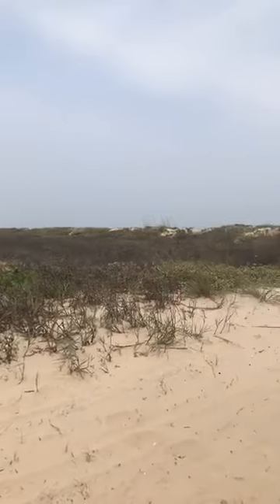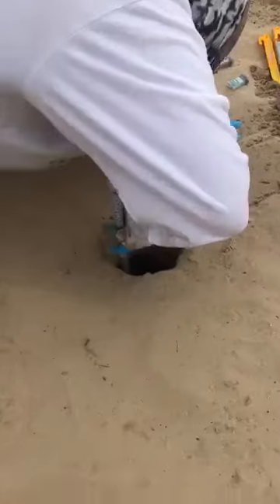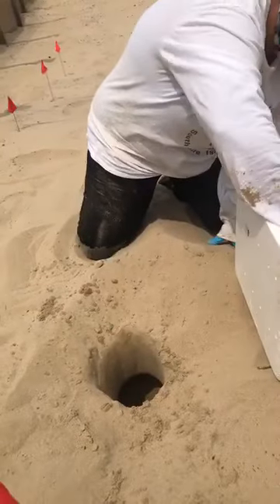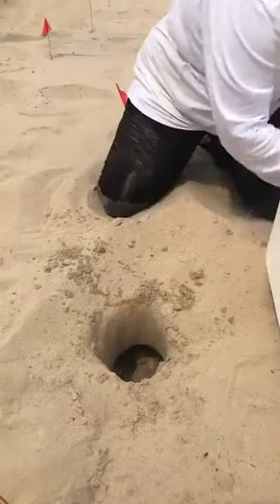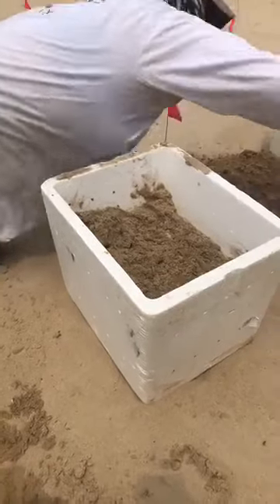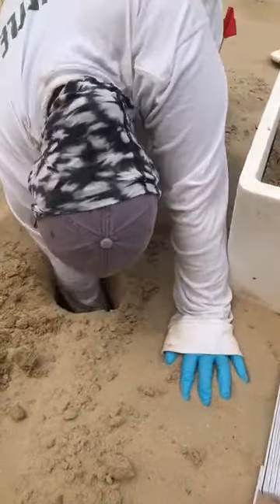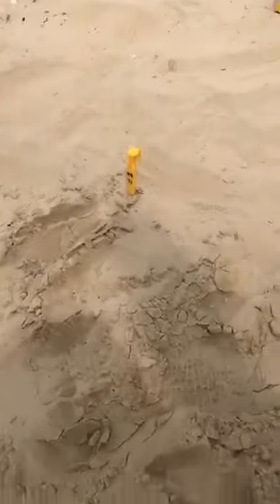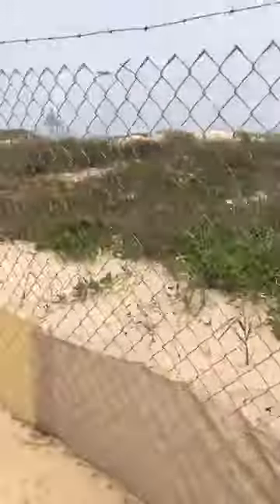Let's Talk Turtles Live! Episode 15: Nest Relocation of Sea Turtles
Video was recorded during facebook live sessions.